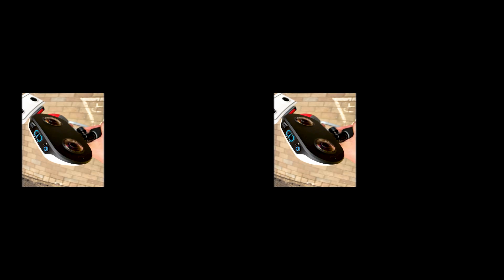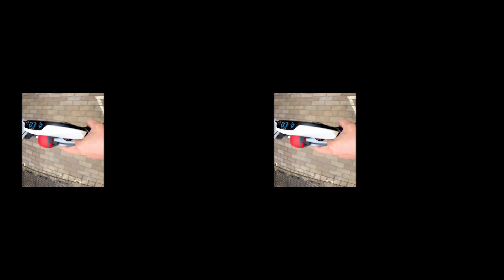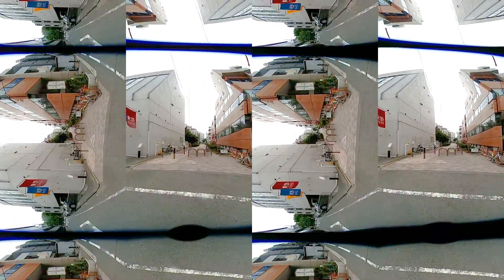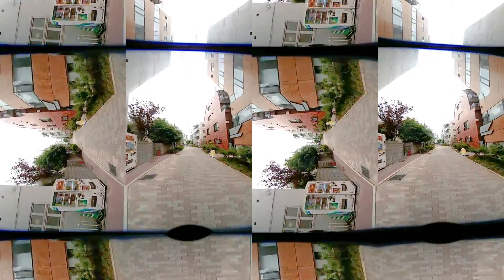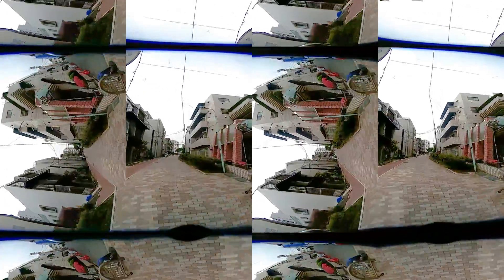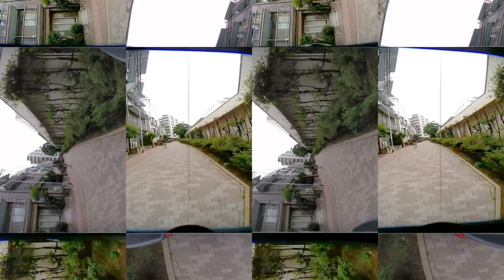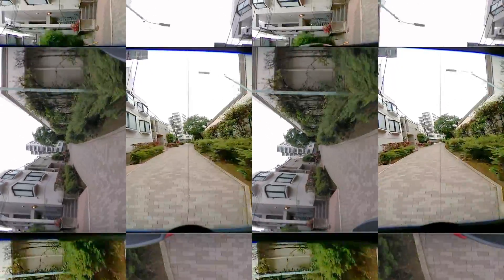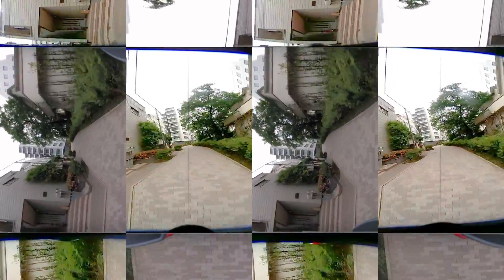VR180 Mirage Camera vs Lucidcam Quick Comparison (360 video)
I've made a quick comparison review of Mirage Camera with Lucidcam as VR180 camera.